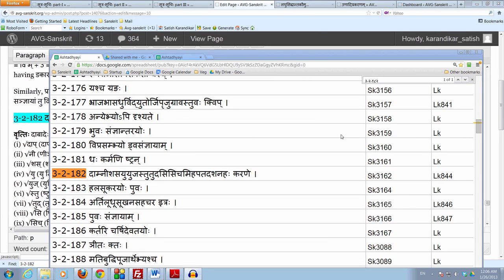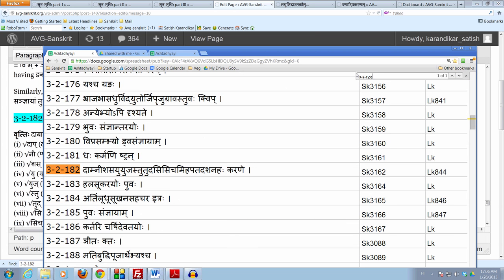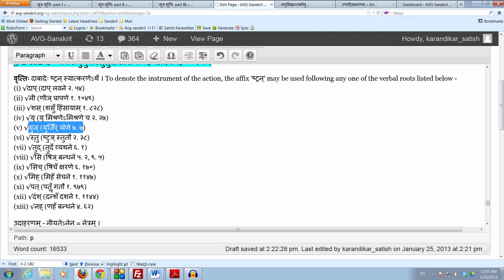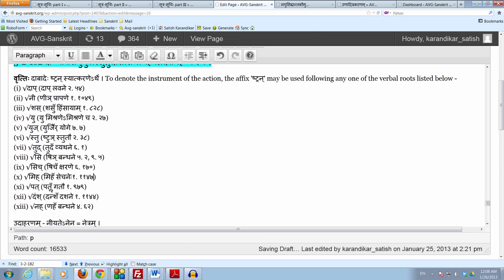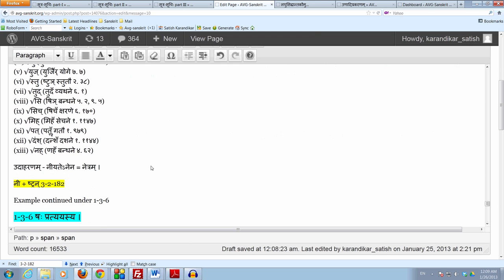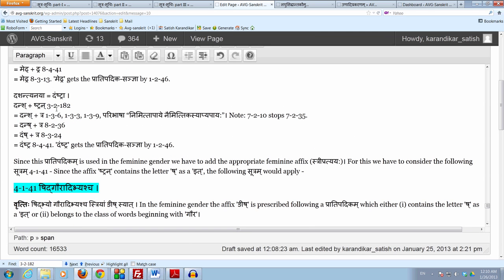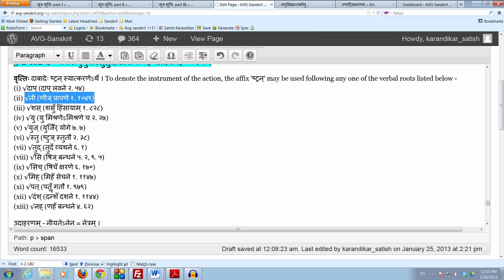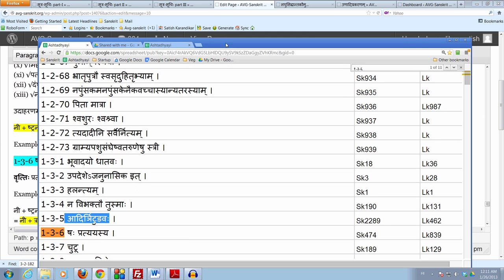Panini Sutra 3-2-182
3-2-182 दाम्नीशसयुयुजस्तुतुदसिसिचमिहपतदशनहः करणे ।

वृत्तिः दाबादेः ष्‍ट्रन् स्‍यात्‍करणेऽर्थे । To denote the instrument of the action, the affix 'ष्‍ट्रन्' may be used following any one of the verbal roots listed below -
(i) √दाप् (दाप् लवने २. ५४)
(ii) √नी (णीञ् प्रापणे १. १०४९)
(iii) √शस् (शसुँ हिंसायाम् १. ८२८)
(iv) √यु (यु मिश्रणेऽमिश्रणे च २. २७)
(v) √युज् (युजिँर् योगे ७. ७)
(vi) √स्तु (ष्टुञ् स्तुतौ २. ३८)
(vii) √तुद् (तुदँ व्यथने ६. १)
(viii) √सि (षिञ् बन्धने ५. २, ९. ५)
(ix) √सिच् (षिचँ क्षरणे ६. १७०)
(x) √मिह् (मिहँ सेचने १. ११४७)
(xi) √पत् (पतॢँ गतौ १. ९७९)
(xii) √दंश् (दन्शँ दशने १. ११४४)
(xiii) √नह् (णहँ बन्धने ४. ६२)

उदाहरणम् -- नीयतेऽनेन = नेत्रम् ।

नी + ष्‍ट्रन् 3-2-182